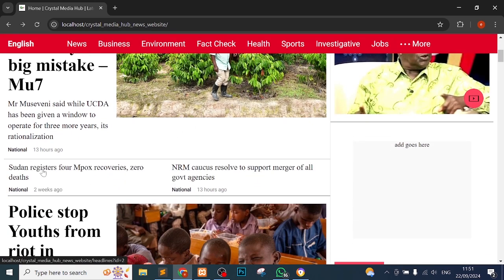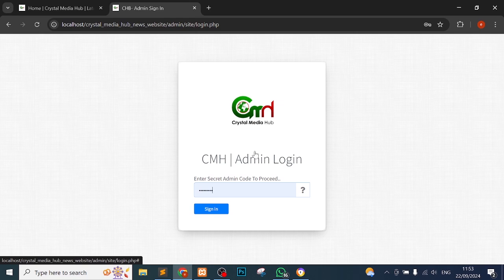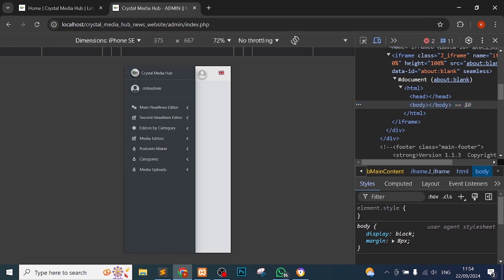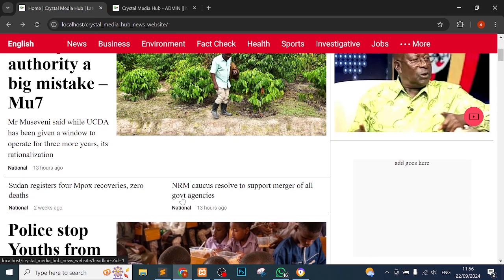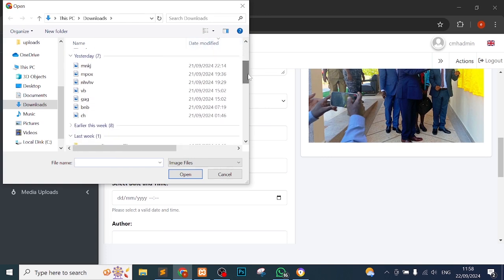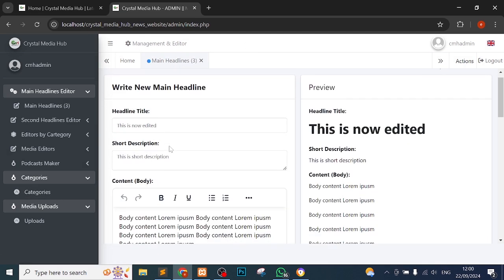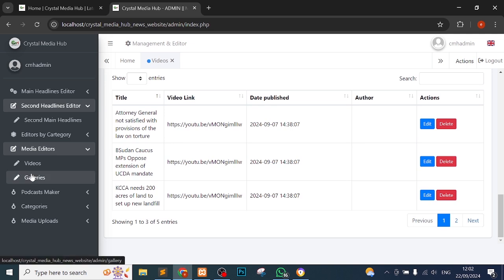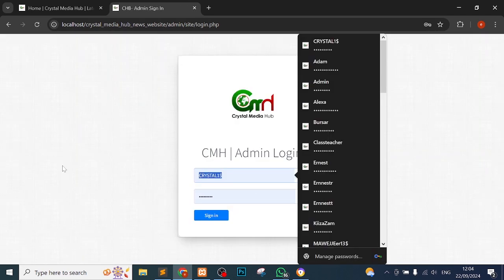NEWS WEBSITE WITH ADMIN EDITING SECTION - Responsive - Part 2 | Nestwave Technologies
Hello in this video i demonstrate a fully working and perfect news website where admin or news editors write, review, manage and publish very nice and readable articles/ news to the website and users get to interact with the news website almost every time.

The news to the website are automatically fetched every time interval of 10 to 30 seconds from updates in the database...